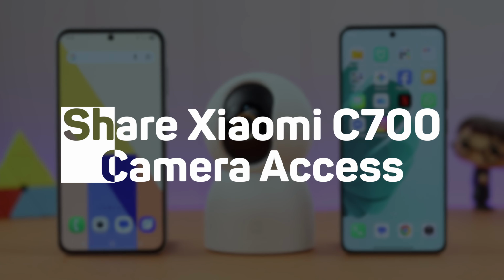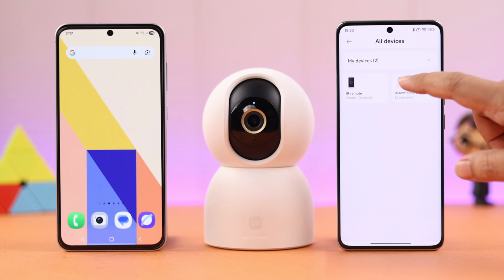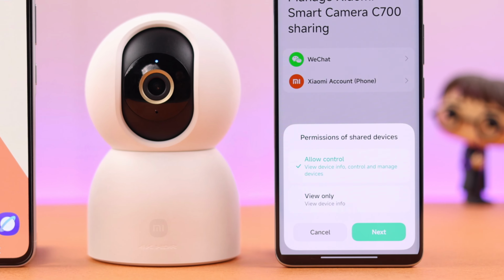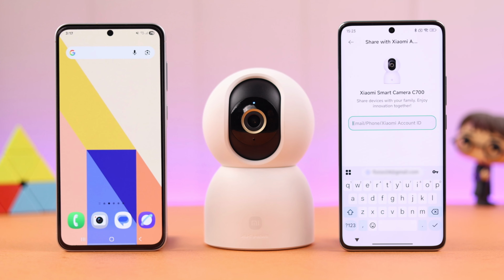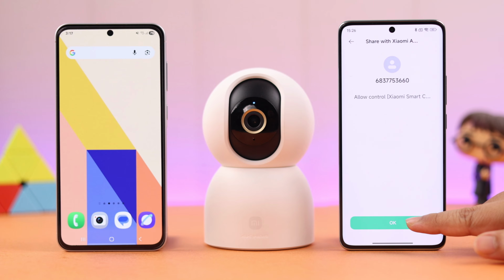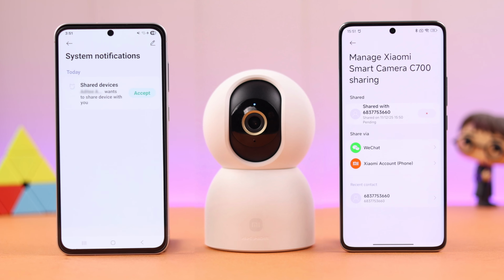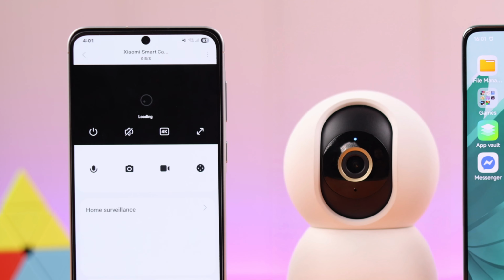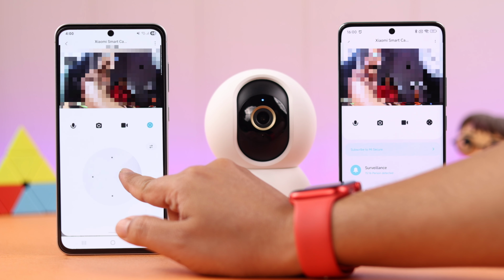How To Share Xiaomi Smart Camera C700 4K To Other Devices! [Give Access]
You know you can share live security footage from your Xiaomi Smart Camera C700 4K to Other Devices via Xiaomi MI Home App with family or friends?

Looking for a step-by-step guide to give Xiaomi Smart Camera C700 live camera access and add members to control various features as a new user? You've come to the right video. Simply follow the 2-step beginner's guide for camera access sharing for  Xiaomi Smart Camera C700 4K to any other devices. This video will walk you through how to:

• Enable Camera Sharing Xiaomi Smart Camera C700
• Invite other devices to share Xiaomi C700 Smart Camera access
• Accept Xiaomi C700 Smart Camera Access invite from other devices
• View Live camera Footage from Xiaomi Smart Camera from Other Devices
• What the other device can do on Shared Camera Access

0:00 Intro: Share Xiaomi Smart Camera C700 4K To Other Devices
0:12 Step 1: Enable Camera Sharing & Invite the other Party, and must ensure
1:12 Step 2: Accept Camera Sharing invite & Check Live Camera Feed from other Device